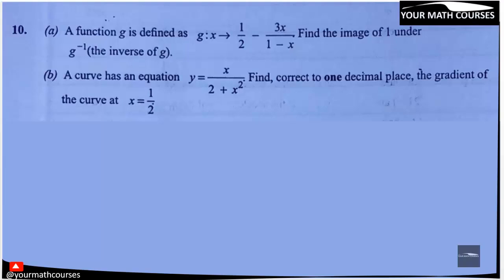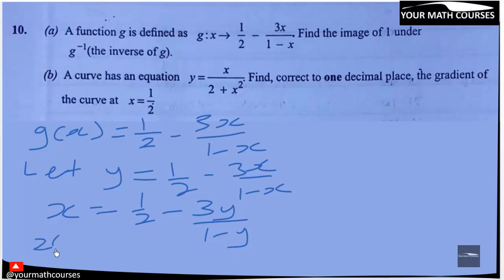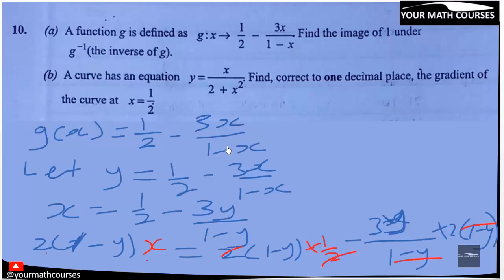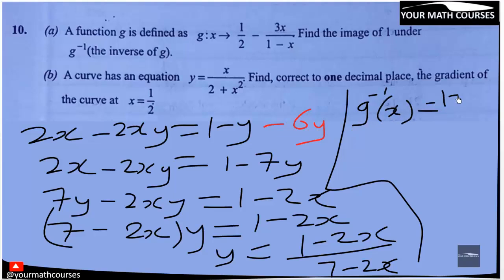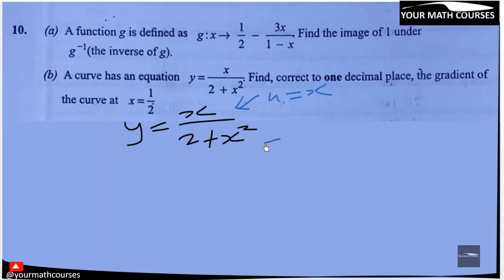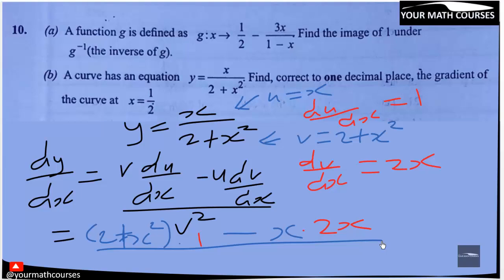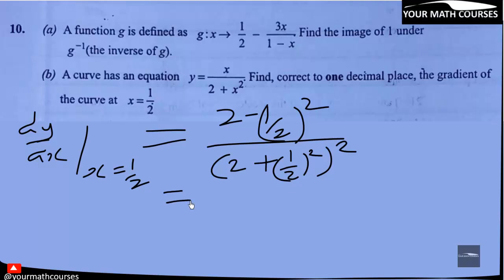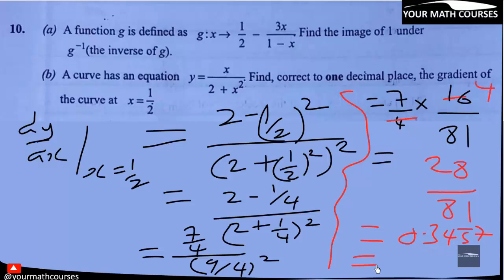WAEC WASSCE 2024 Elective Mathematics Paper 2 Question 10-Ghana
Calculus